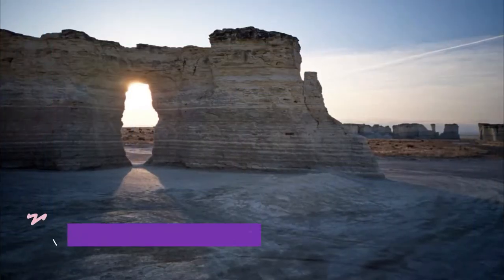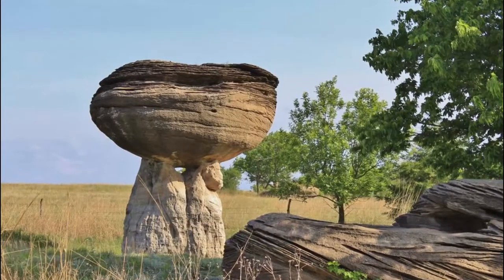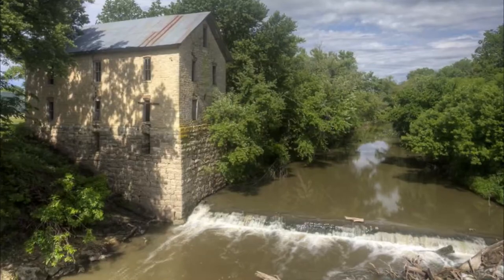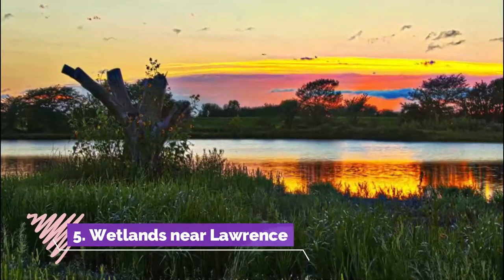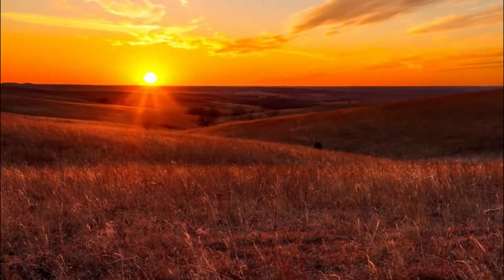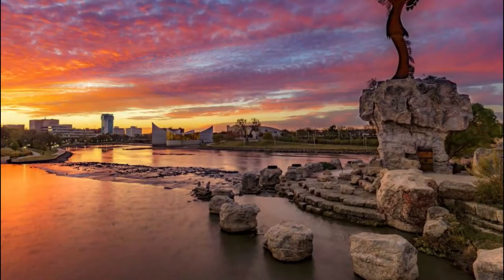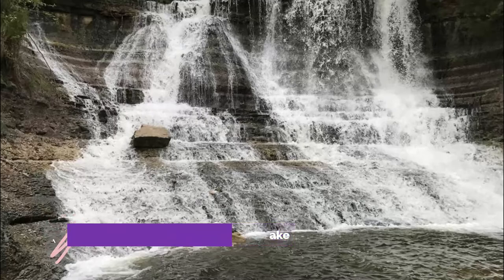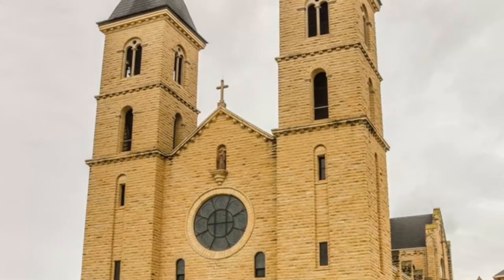Top 10 Best Tourist Places to Visit in Kansas | USA - English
Kansas is one of the biggest tourist attractions in USA having many best places in Kansas. Kansas is a state in the Midwestern United States. Its capital is Topeka and its largest city is Wichita. Kansas is a landlocked state bordered by Nebraska to the north; Missouri to the east; Oklahoma to the south; and Colorado to the west. So to help you figure out the places you need to try, we've gathered up a bucket list of the best Places in Kansas that you won't regret going to.

There are many beautiful places in Kansas. USA has some of the best places in Kansas. We collected data on the top 10 places to visit in Kansas. There are many famous places in Kansas and some of them are beautiful places in Kansas. People from all over USA love these Kansas beautiful places which are also Kansas famous places. In this video, we will show you the beautiful places to visit in Kansas.